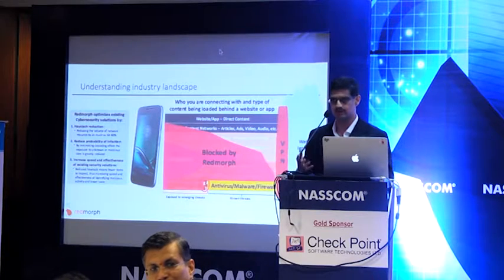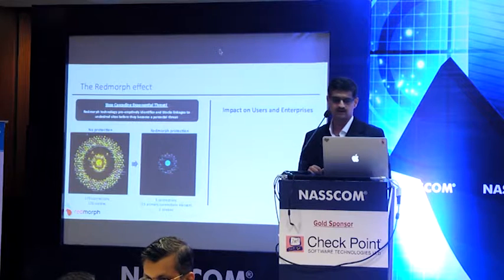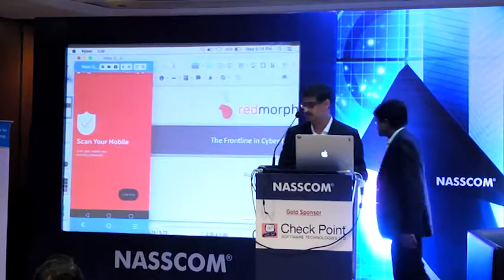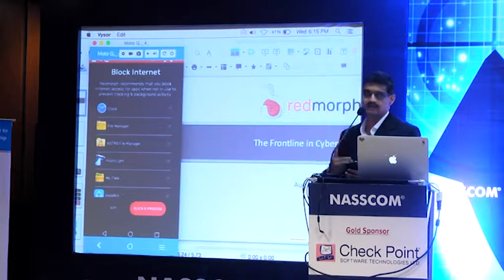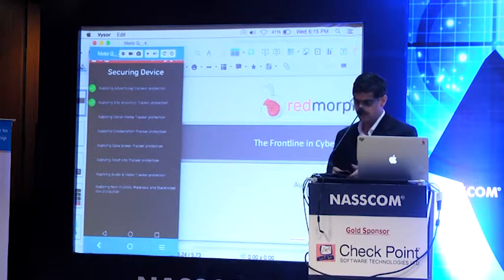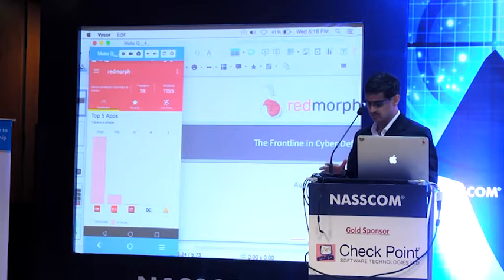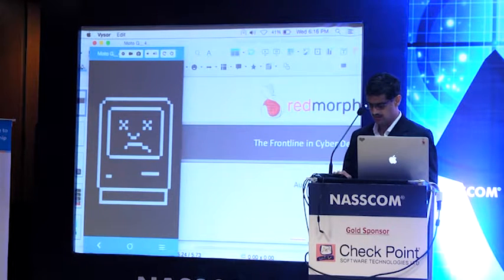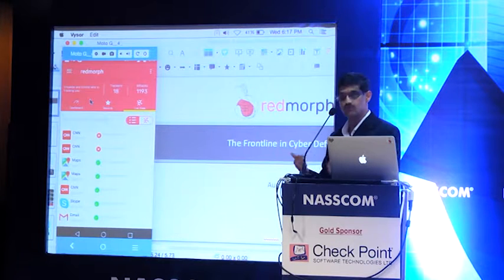NASSCOM Cyber Resilience & Privacy Challenges in a Digital World - Vote of Thanks by NASSCOM